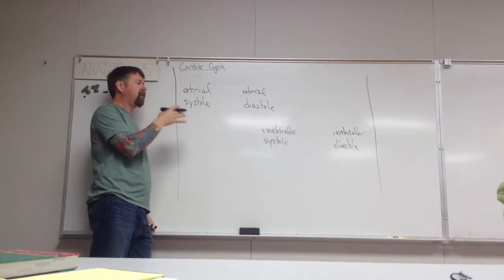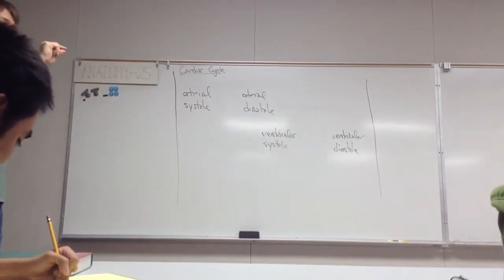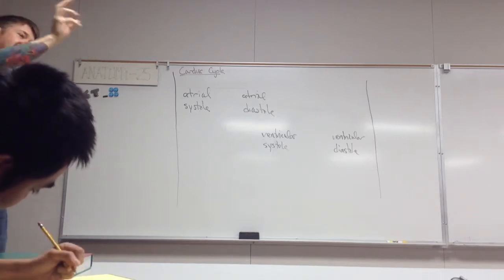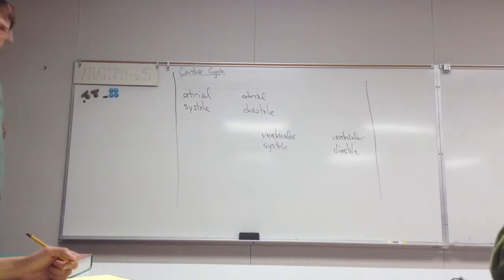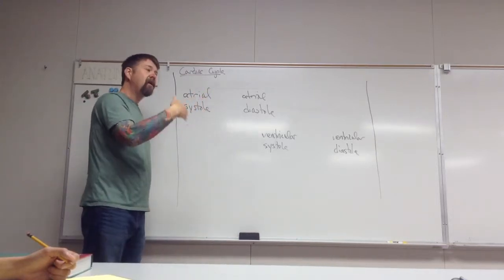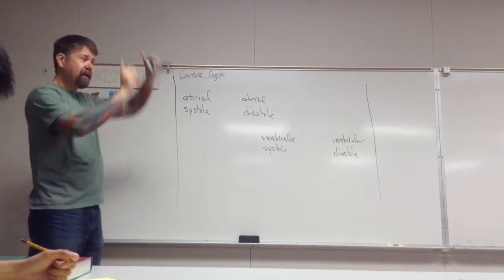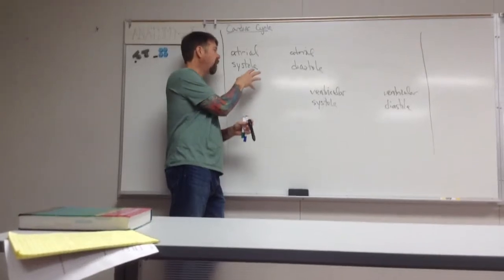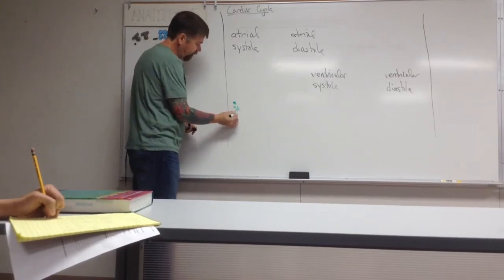Nov 22 lect - Part 6